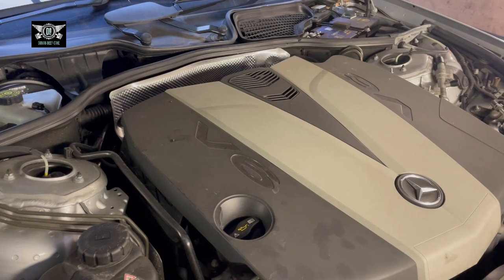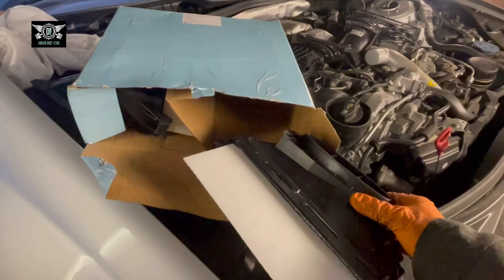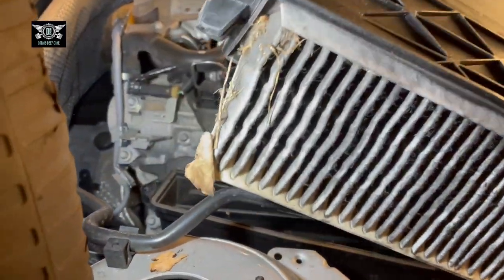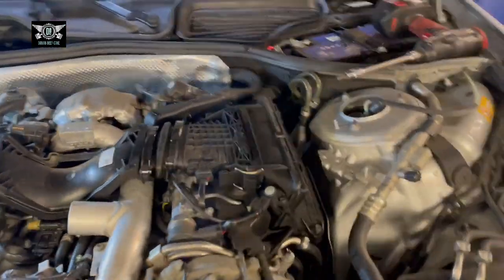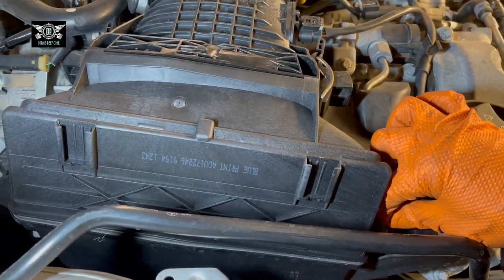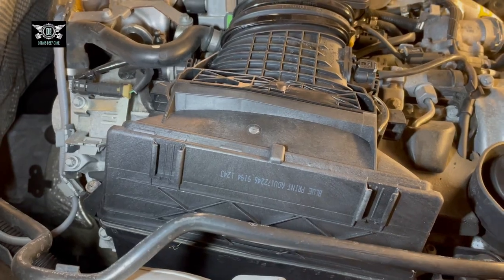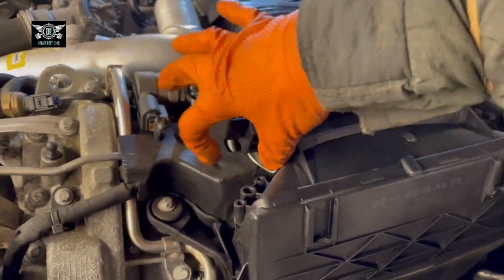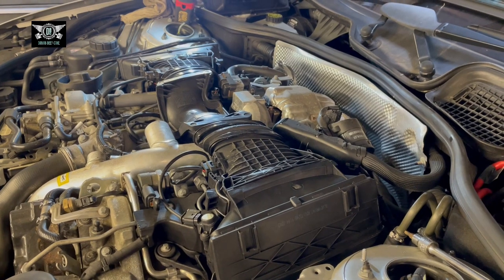Mercedes w221 S class S350 v6 air filters removal and replacement part number Blue Print ADU172246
In this video I have this Mercedes S350 2012 and I will be changing the air filters in it, the car has two filters.